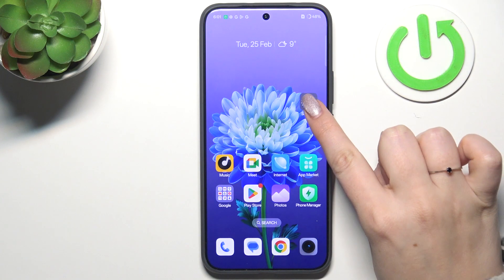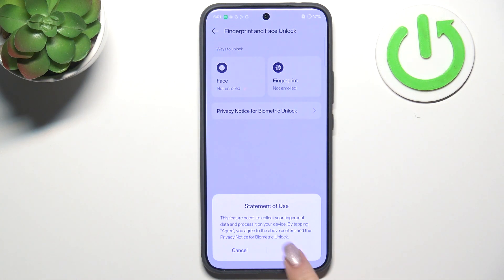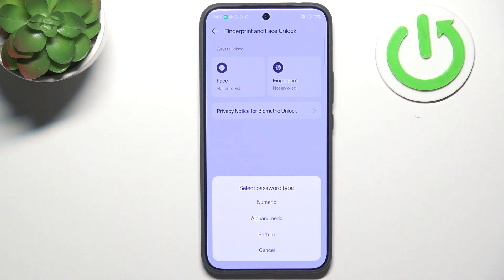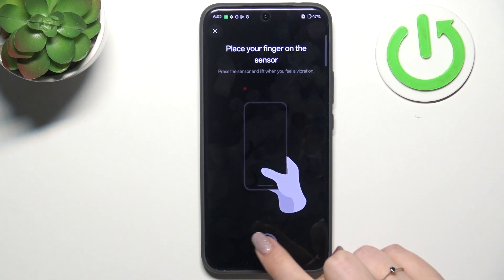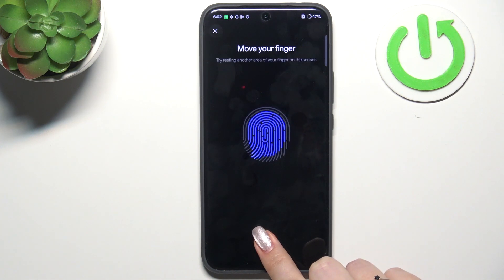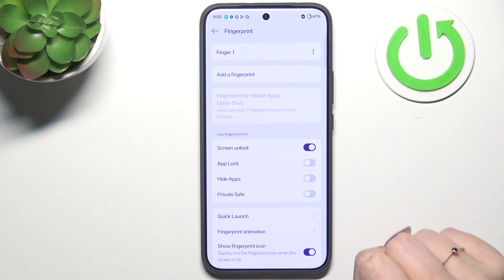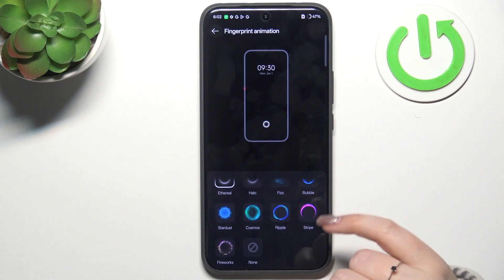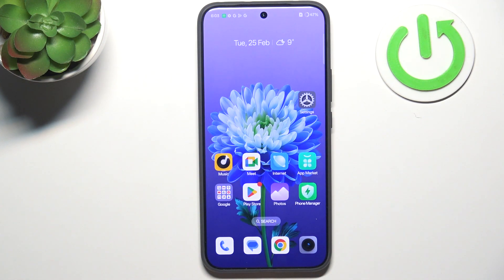How to Add Fingerprint on Realme 14 Pro+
Want to unlock your Realme 14 Pro+ faster and more securely? In this video, we’ll show you how to add a fingerprint step by step. Learn how to set up biometric security to keep your phone safe and convenient to use!

Where are the fingerprint settings on Realme 14 Pro+? Can I add multiple fingerprints on Realme 14 Pro+? How to set up biometric security on Realme 14 Pro+?